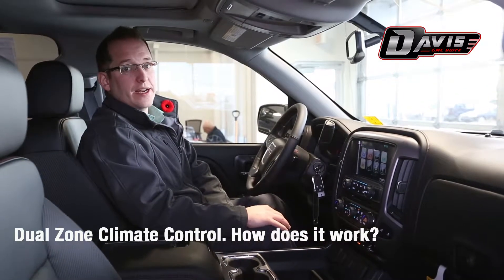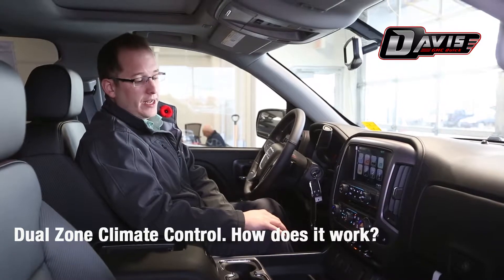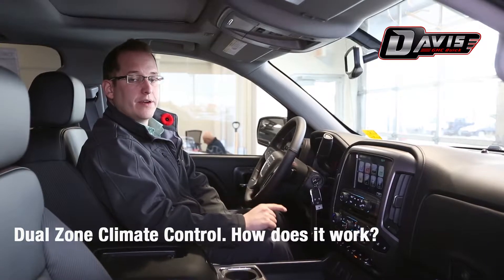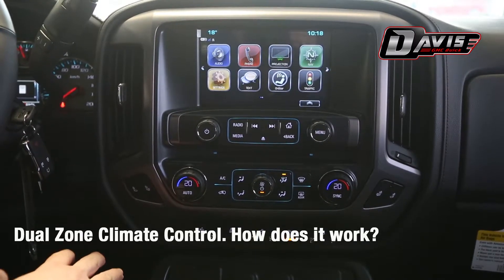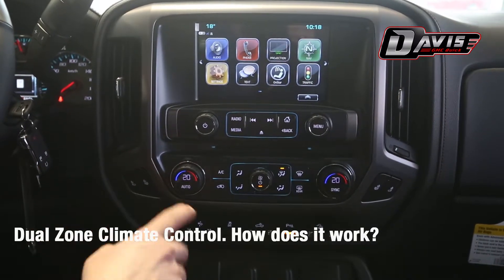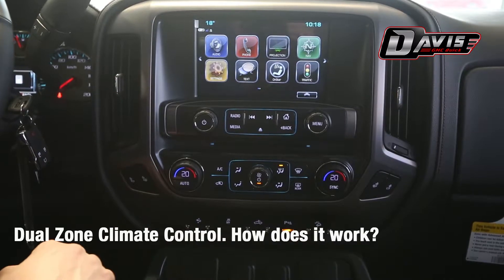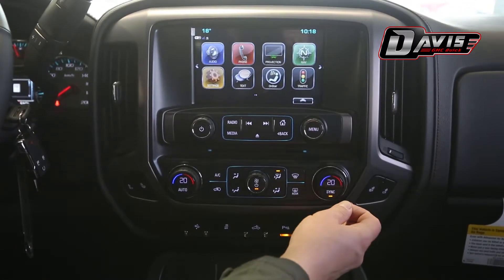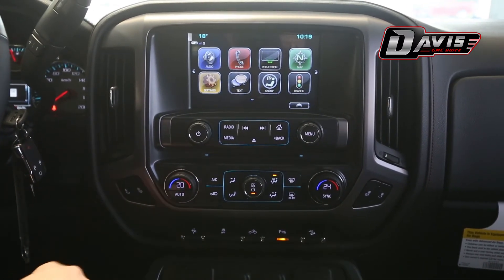Dual Zone Climate Control - Dear Jarrett at Davis GMC Buick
- How to us your Dual Zone Climate Control in your GMC at Davis GMC Buick. Dear Jarrett, your go-to how to vehicle specialist!